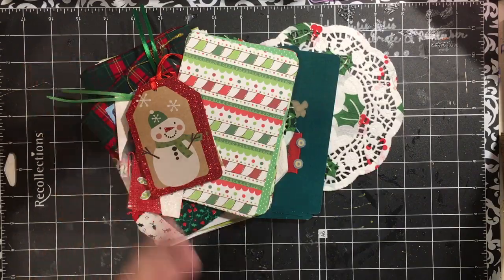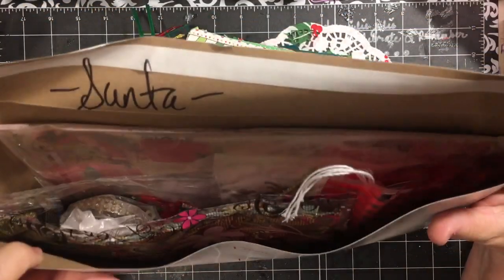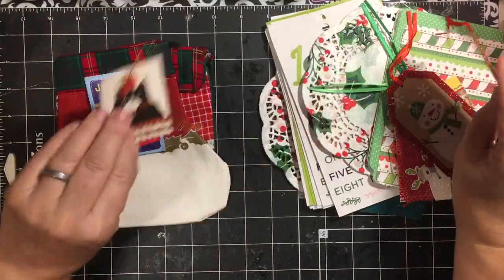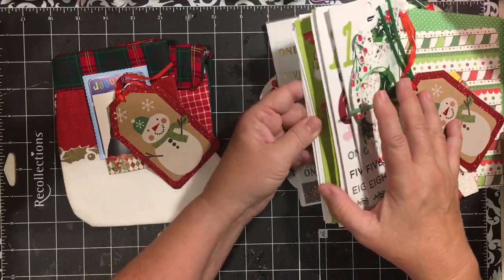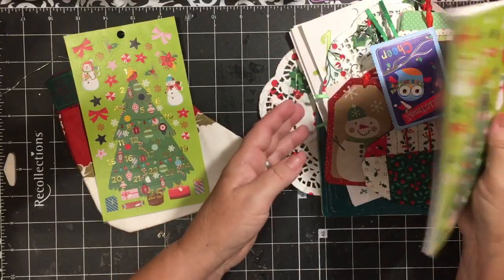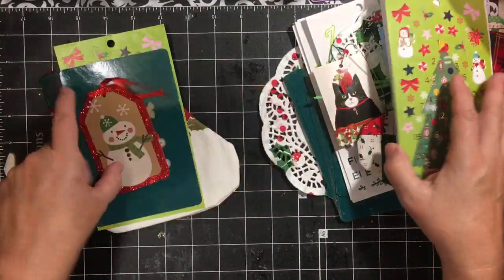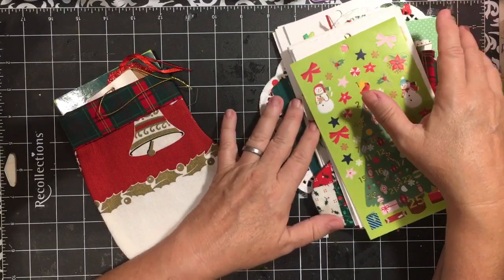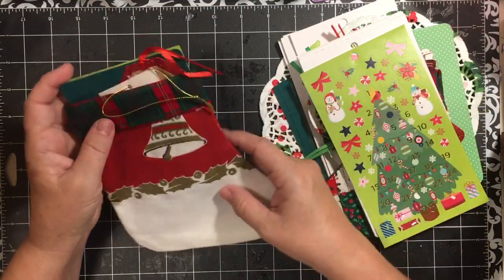Labor day special gift with purchase!!! Cute little handmade stocking and goodies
I have made some adorable stockings to fill with goodies for you when you purchase a physical papercrafting kit from dearjuliejulie Etsy shop this labor day weekend... that is in addition to the entire shop on sale for 20% off... Digital kits are ready for immediate download including all Christmas kits, paris tres jolie, flinch cards 1-31, at the beach, beach beauties, fairy kit, purple kit, spring blossom, all music digital kits too... All journals are also on sale!!! get them quick... *julie...